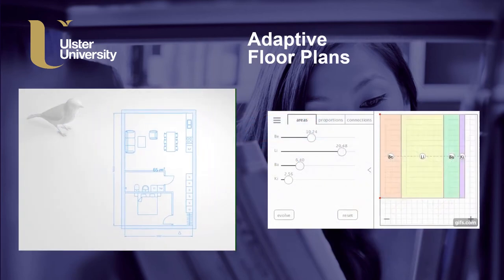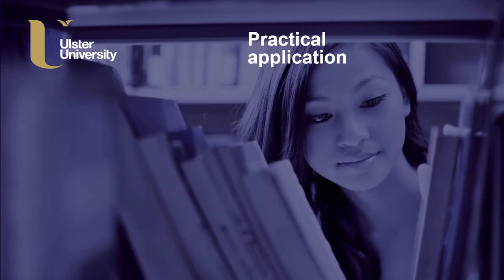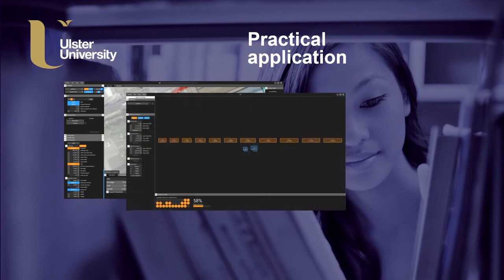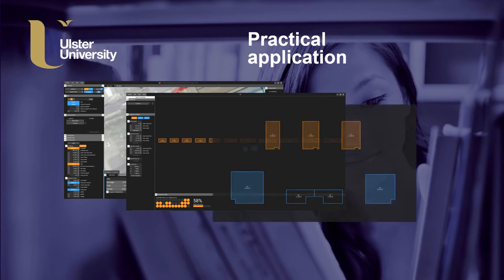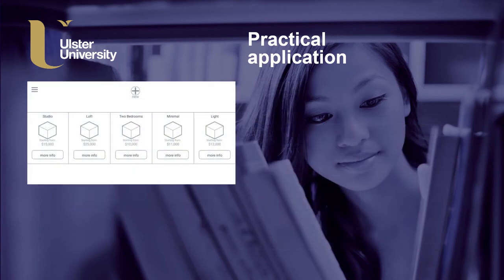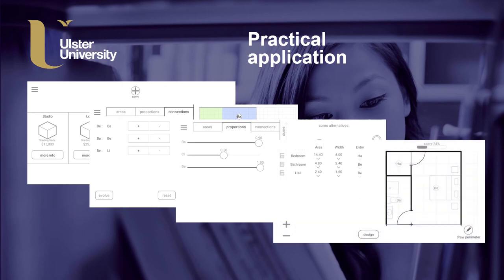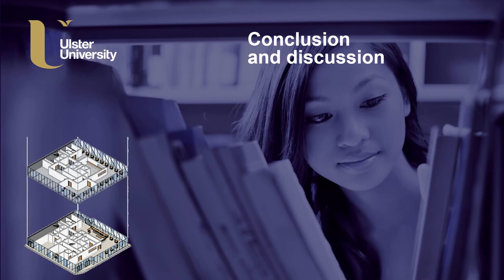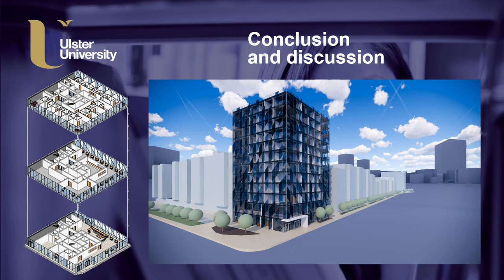Stuart Cully - Final Year Research Paper - Generative Design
Stuart undertook self-directed research as part of the BSc Hons Architectural Technology and Management Programme at Ulster University. In his work, he investigated Generative Design and the potential impact on roles within the industry, with a particular emphasis on architectural technology.

This presentation was recorded for the online End of Year Show for the Course in June 2020 so a few of the comments may reference this.